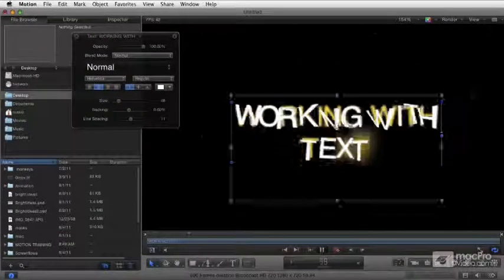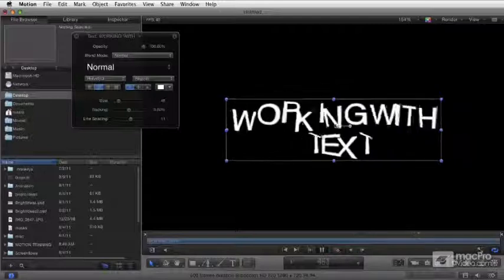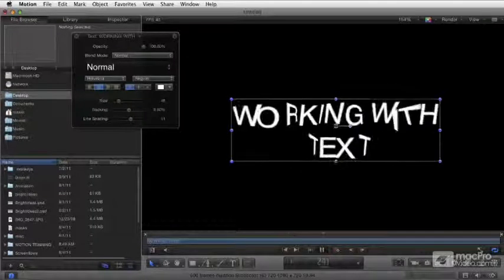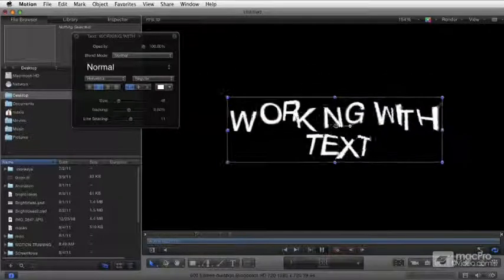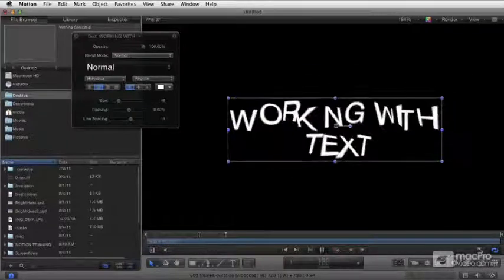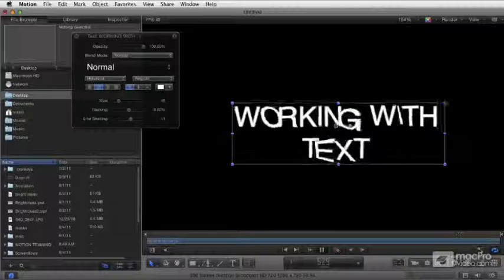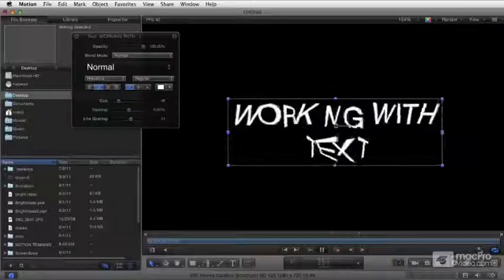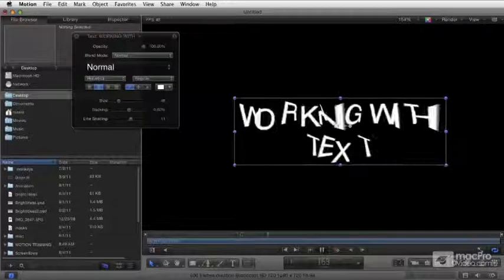Motion 5 103: Animating Text - 1 Introduction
Motion 5 103: Animating Text by Michael Wohl
Video 1 of 24 for Motion 5 103: Animating Text

In this third tutorial in our Motion 5 series, text-pert Michael Wohl is very busy texting but instead of using his iPhone, hes doing it with Motion 5!

Motions text manipulation potential is truly awesome. From simple crawls and scrolls to explosive animations Motion does it alland Michael Wohl shows you how! He starts off with a solid summary of the basic tools. Then Michael explains the various text styles and all the ways to format and transform individual letters to whole paragraphs. Next Michael explores Paths, and how to use Motions collection of tools and presets for creating interesting Shapes and Splines. After that theres an in-depth section on creating scrolls and crawls for those breaking news moments and movie-style credits.

The final section is all about animation and this is where Motion shines! Michael shows how to deploy the vast library of included behaviors to animate letters all around the frame  in every way imaginable.

So join Michael Wohl in this inspiring Motion 5 video textbook and learn how to get you text in motion!